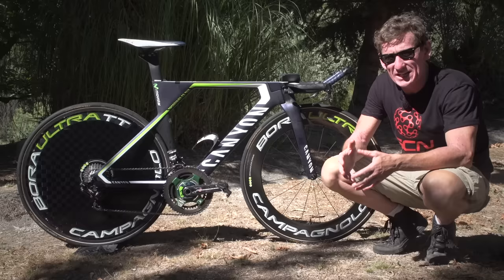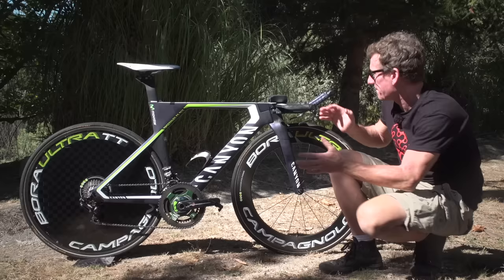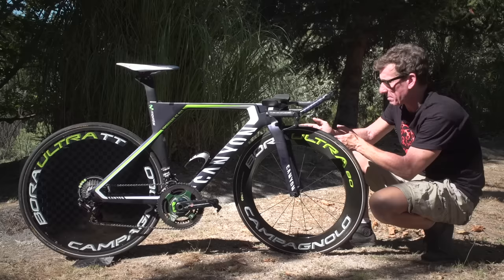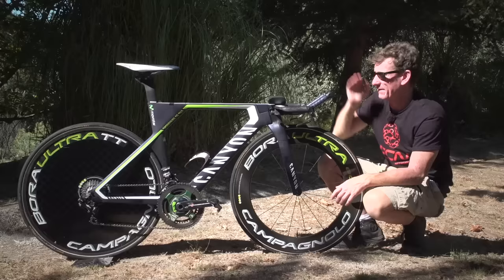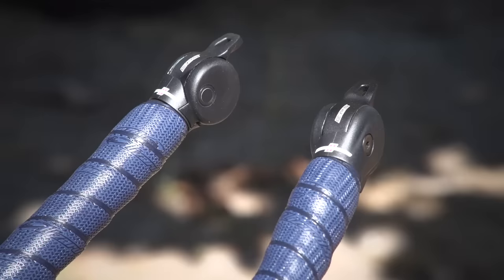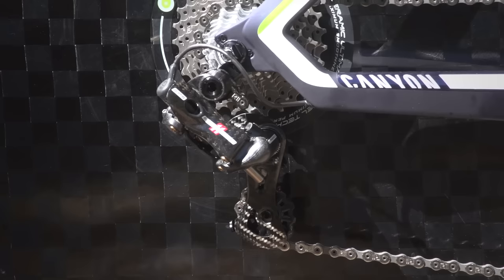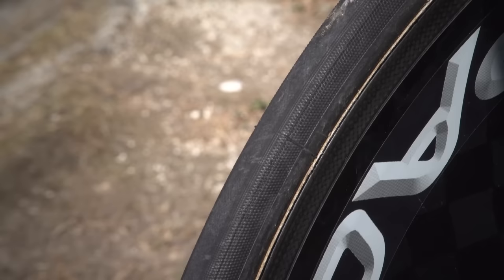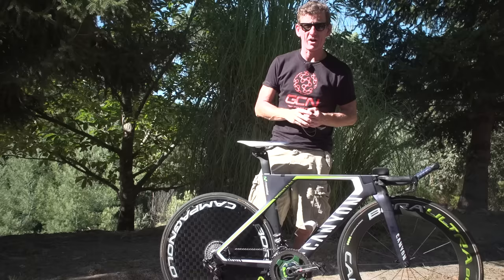Jonathan Castroviejo's Canyon Speedmax | Vuelta A España 2016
We look at the 2-time Spanish champions's time trial set-up.

He narrowly missed out on Olympic glory at the time trial in Rio, but Castroviejo will be hopeful of a good result in the latter stages of his home grand tour, the Vuelta a España. Here are his bike specs:

Frame and forks: Canyon Speedmax CF SLX
Wheels: Front: Campagnolo Bora Ultra 80, Rear: Campagnolo Bora Ultra TT Disc
Tyres: Continental Competition Pro Ltd ALX
Handlebars: Canyon Base Bar + Extensions, Ergon Grips + Pads
Seatpost: Canyon
Saddle: Fi’zi:k Arione
Shifters: Campagnolo Super Record EPS
Brakes: Campagnolo Super Record
Front Mech: Campagnolo Super Record EPS
Rear Mech: Campagnolo Super Record EPS
Chainset: Campagnolo Super Record
Pedals: Look Keo Carbon Blade
Chainring size: 56/44T
Powermeter: Power2Max
Cassette: Campagnolo Super Record, 11-27

Bike weight: 8.29kg
Crank length: 172.5mm
Tyre width: 25mm